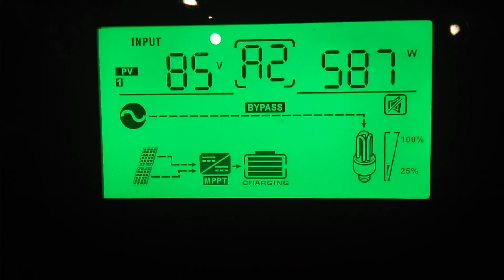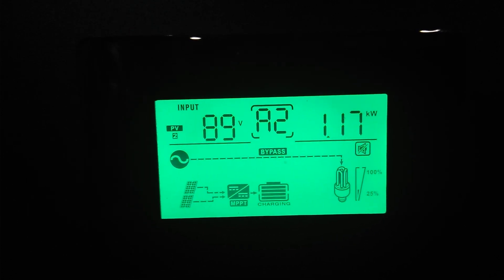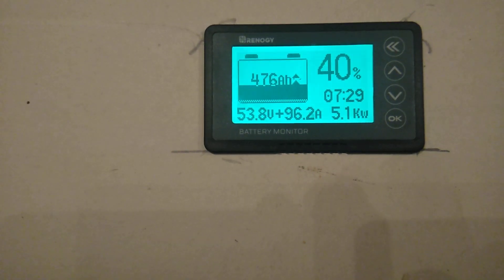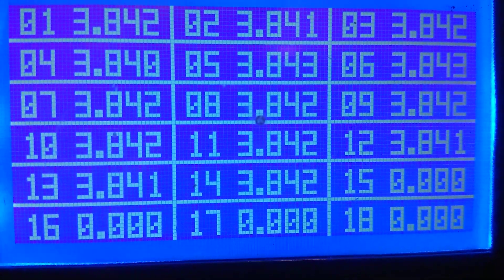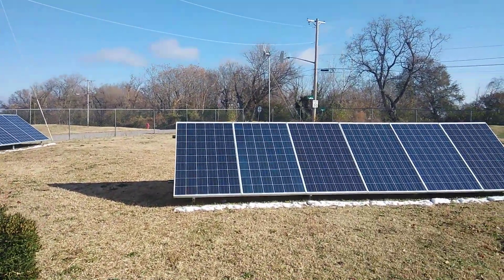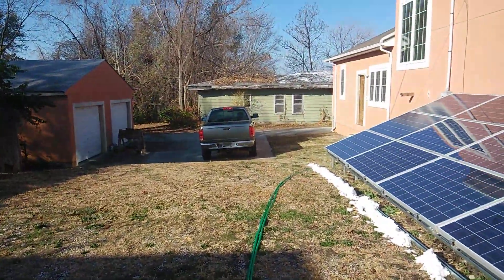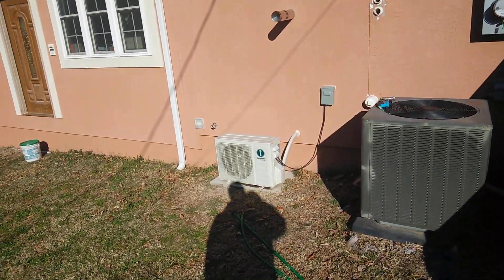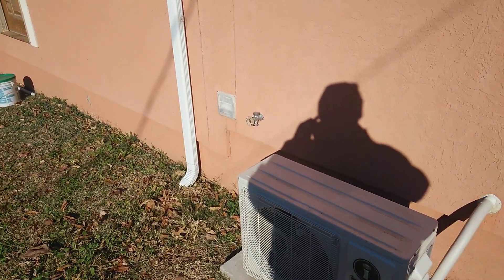3 day's on battery without any sun.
we ran three days on the battery with no sun running the whole house with two heat pumps.   I changed the battery's name from the mega power wall to the ultra mega power wall. LOL 😂